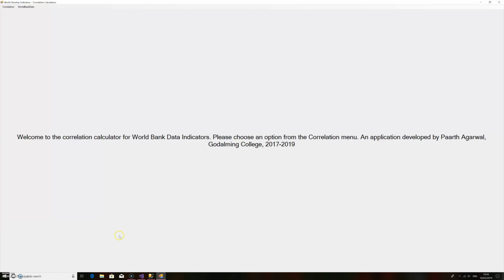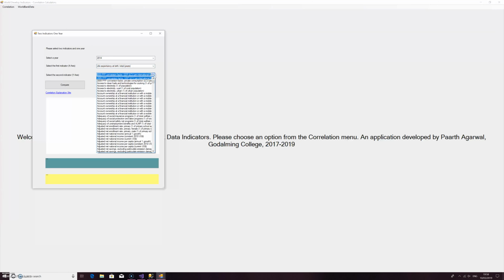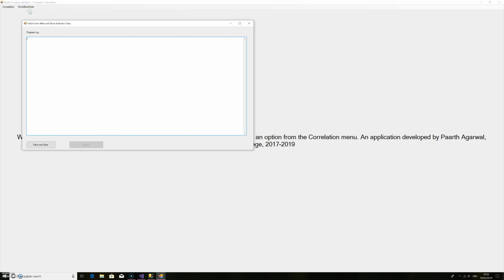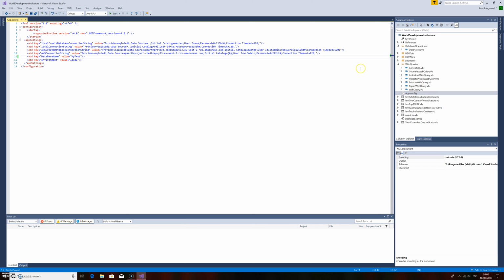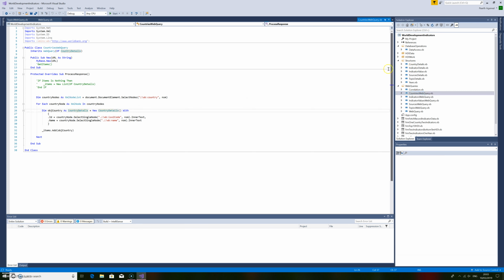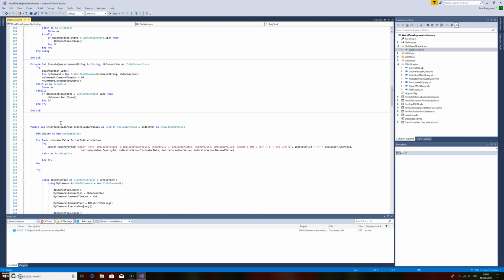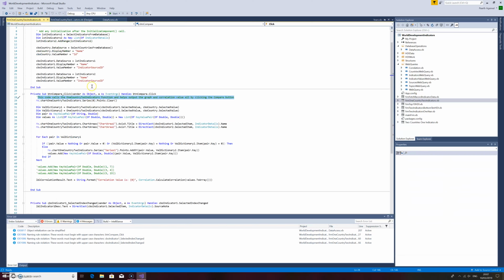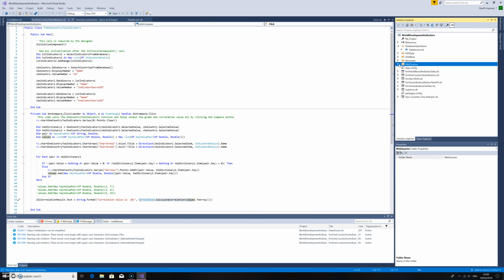Code Walkthrough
A walkthrough of my NEA